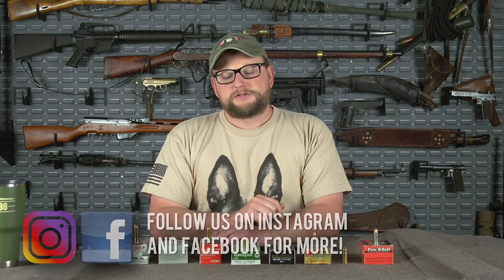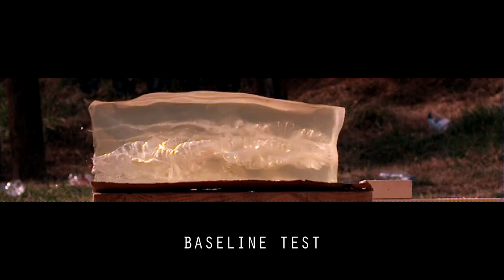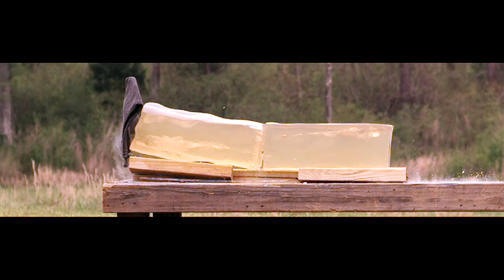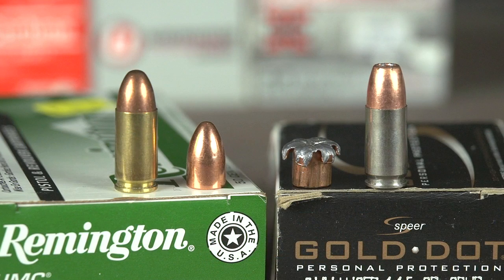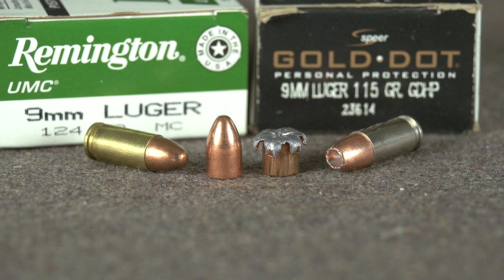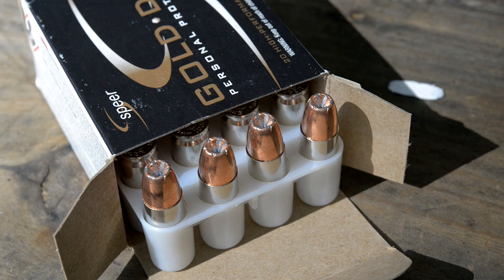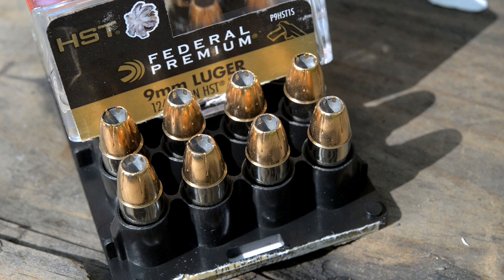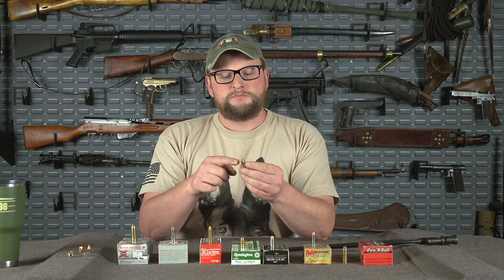Ammo For Beginners: FMJ VS Hollowpoint